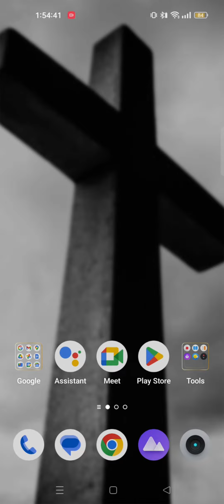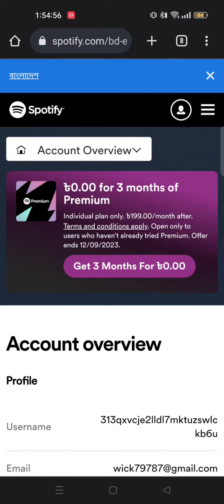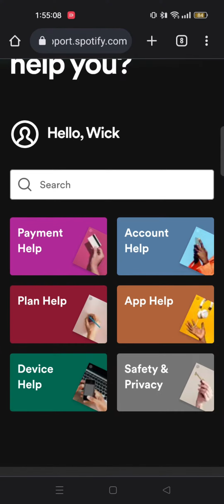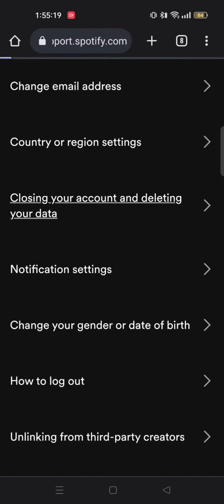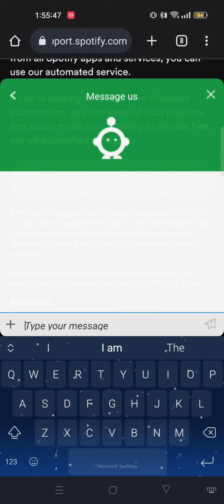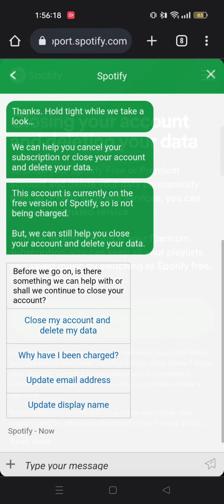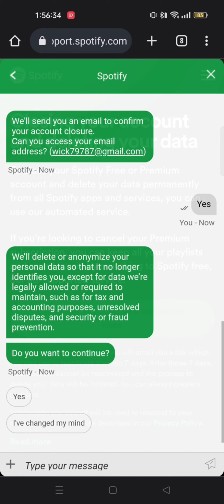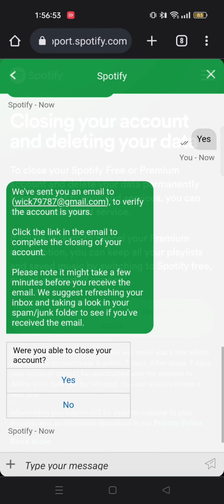How To Delete Spotify Account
Discover the simple steps to permanently delete your Spotify account in this easy-to-follow tutorial. Whether you're switching to a new music platform or just need a break, we've got you covered. Say goodbye to Spotify hassle-free with our step-by-step tutorial!